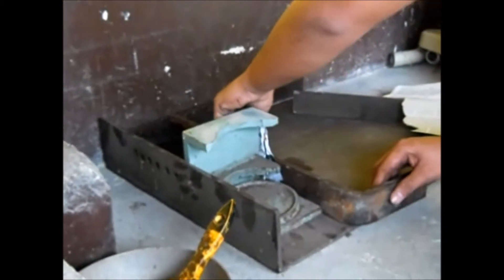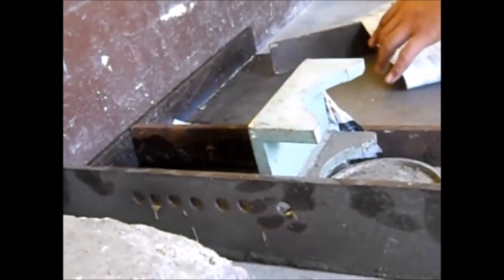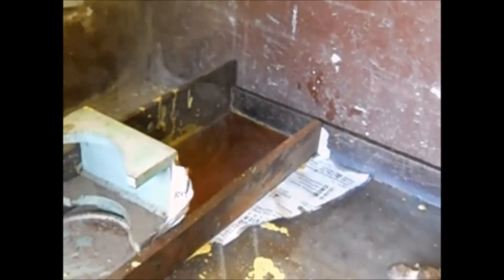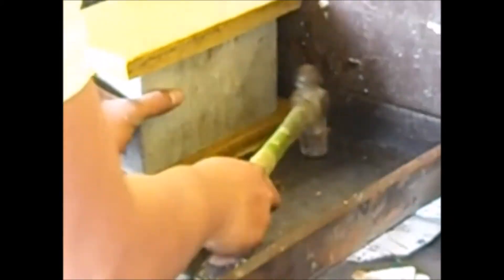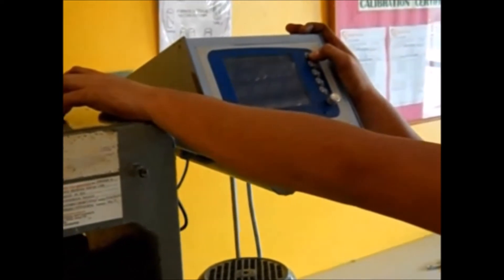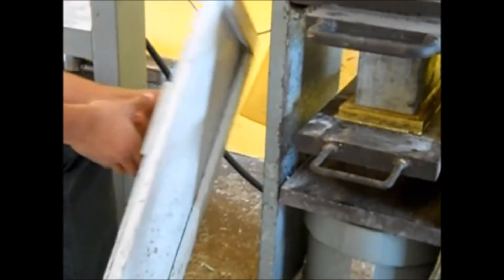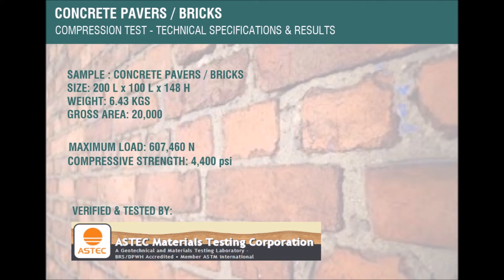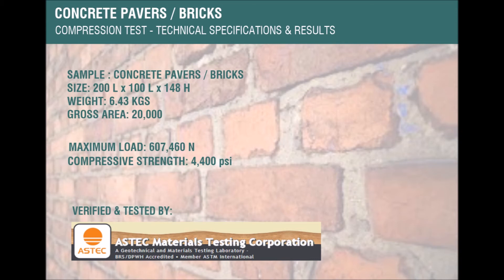Compressive Strength Test for Concrete Bricks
Compressive Strength Test